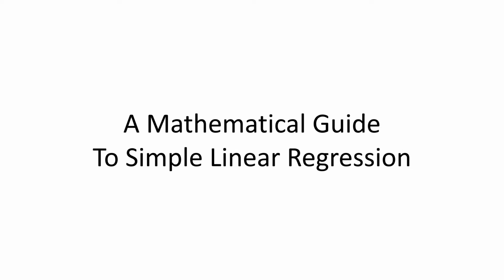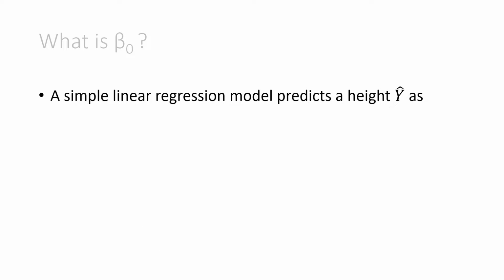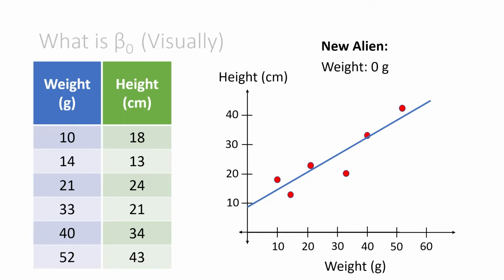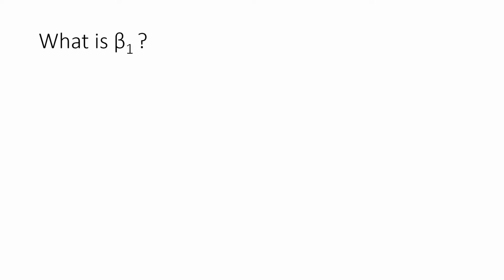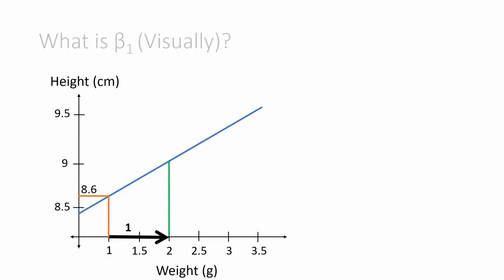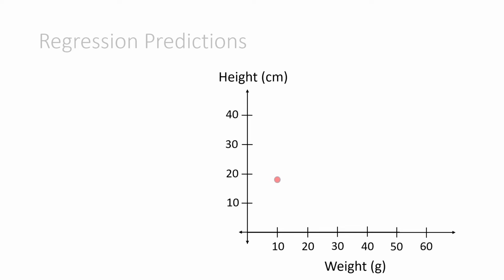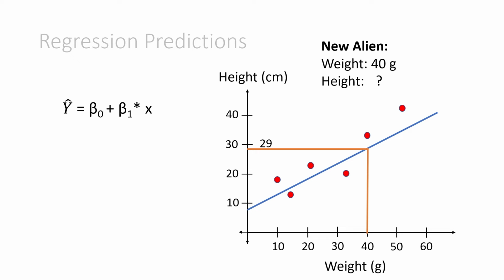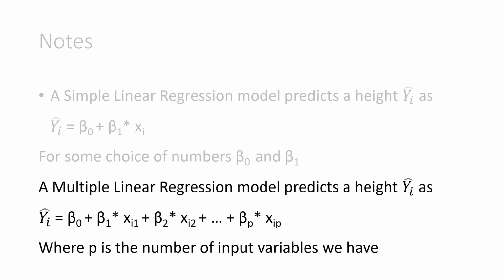An Introduction to Simple Linear Regression | ML Fundamentals 5